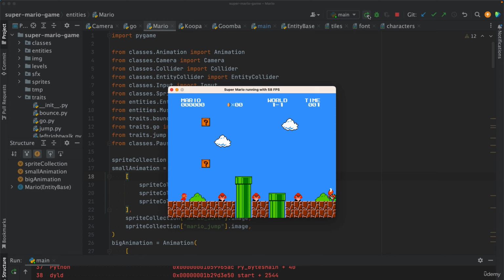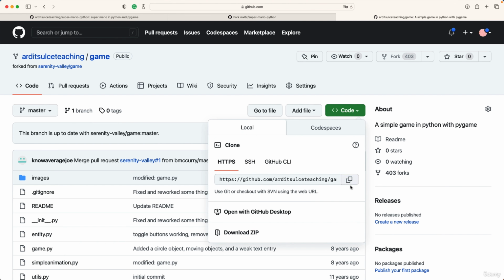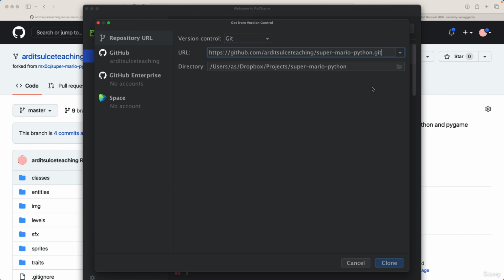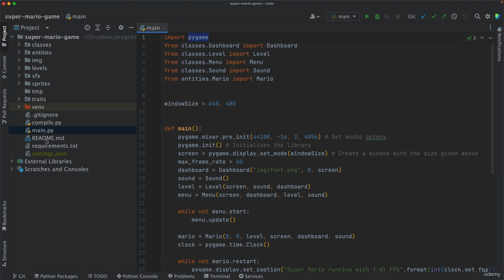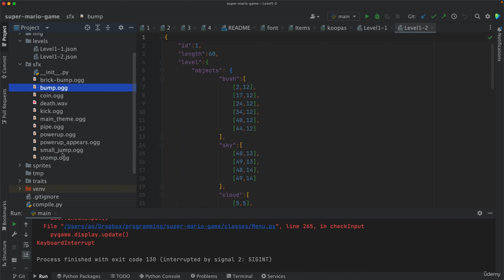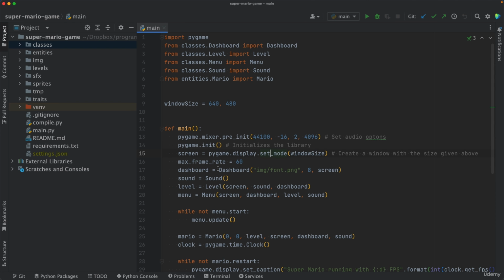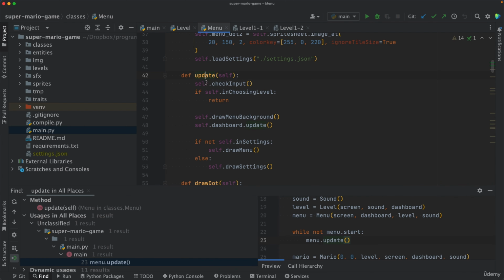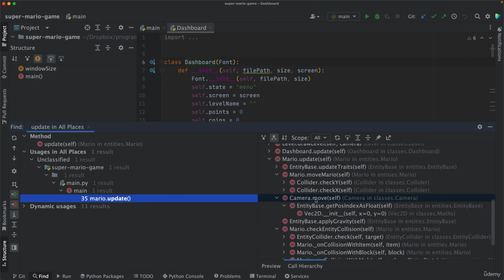The Python mega course – DAY 44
Module 6 – Day 44 App 12 – Code review the Mario game

Content
00:00 Today
01:44 Programming tool of the day - Collaborating
12:40 Setting up the project locally
18:01 Inspecting the project structure
27:32 Inspecting the code